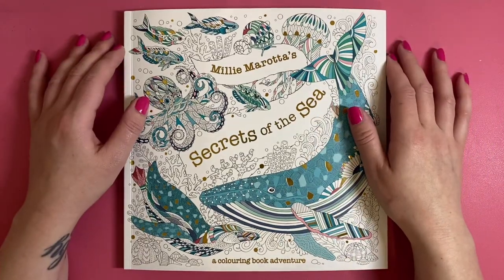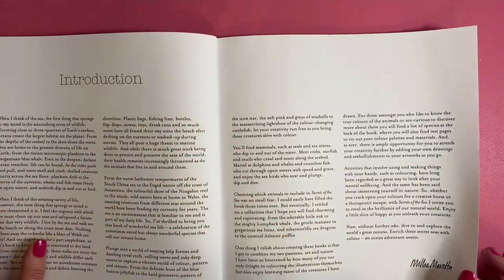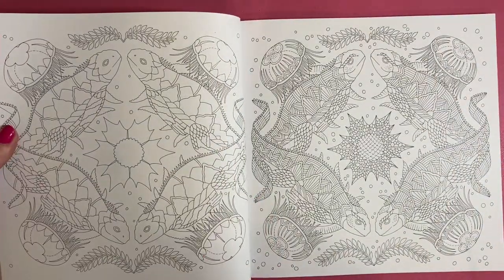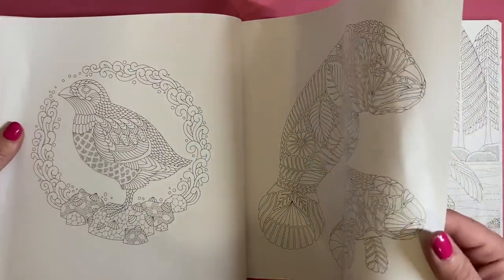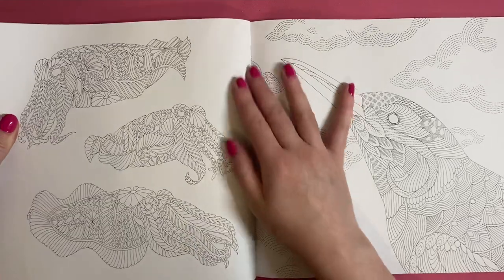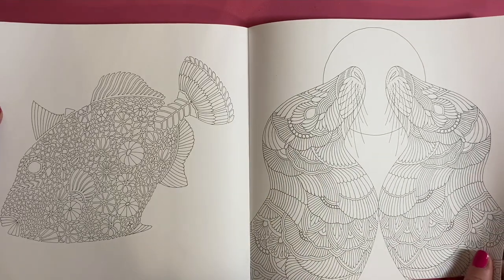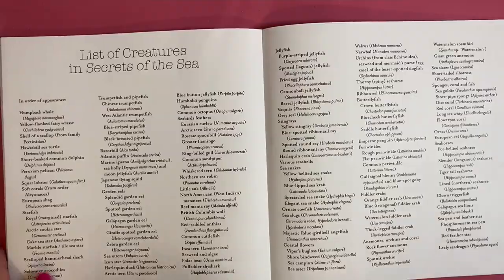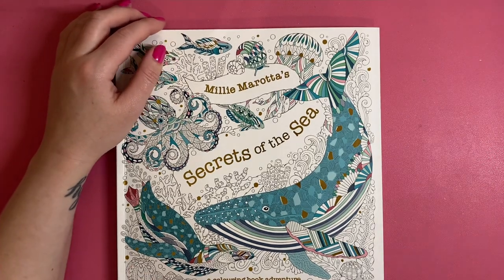Millie Marotta NEW 2021! Secrets of the sea flip through